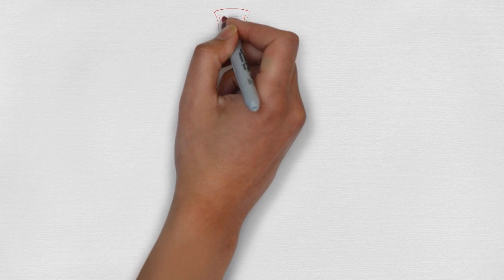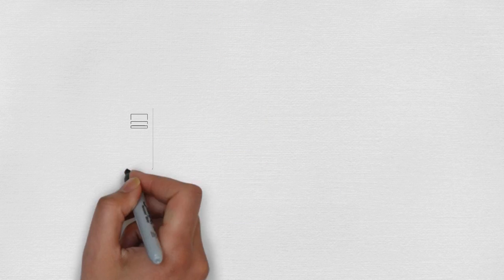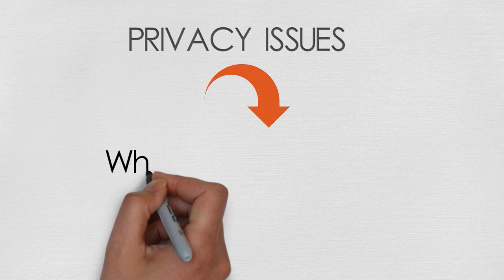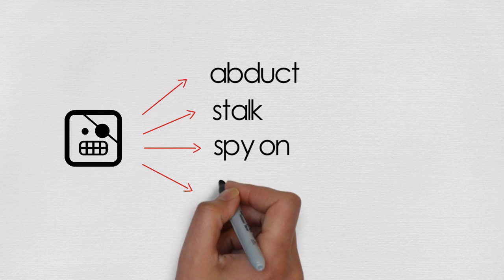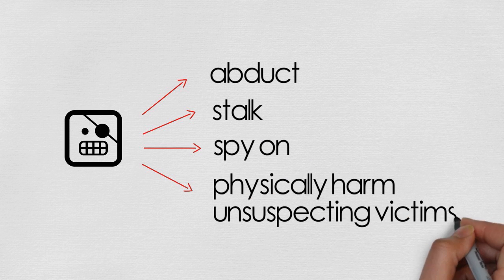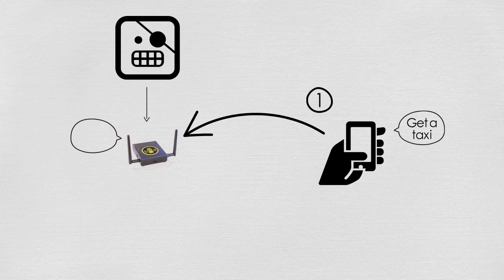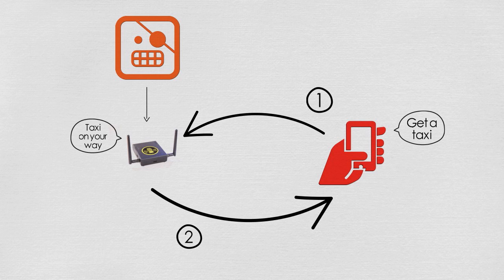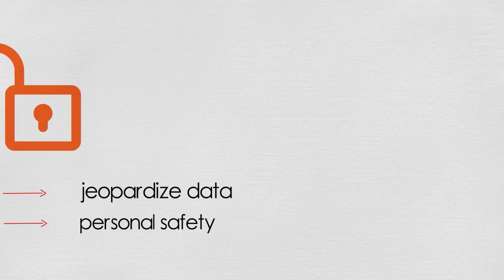DEFCON 22 Preview: Pineapple Abduction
Sound, effective data encryption is one of the best solutions to the growing number of privacy and surveillance concerns. However, poorly implemented cryptography can have serious real-world consequences. In this video, we show how a simple Pineapple WiFi hack can be used to abduct, stalk, spy on, or even physically harm unsuspecting victims.